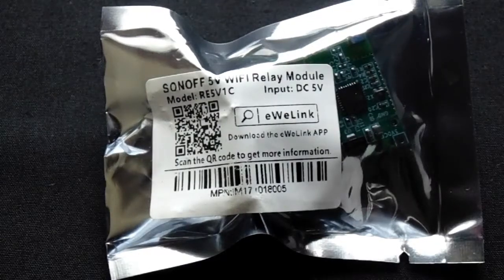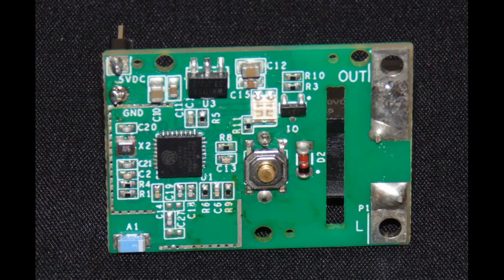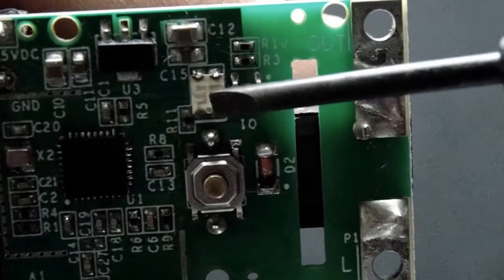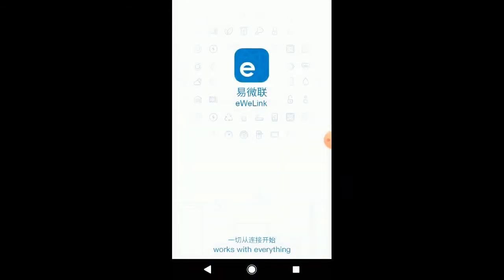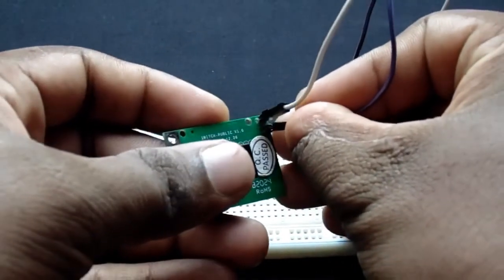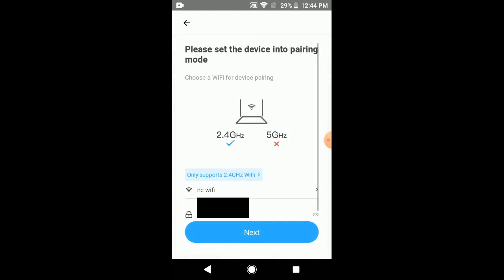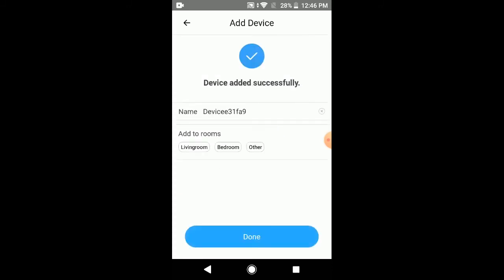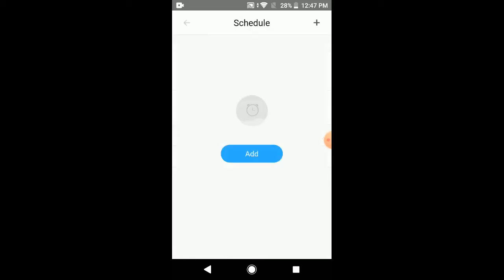SONOFF RE5V1C WIFI RELAY MODULE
SONOFF RE5V1C is a single channel smart WIFI module which can use for home automation projects. In this video we are discussing about how to configure it with EWELINK mobile application and its functions.